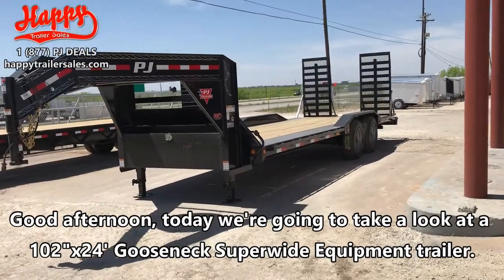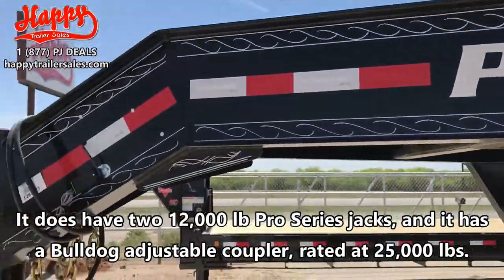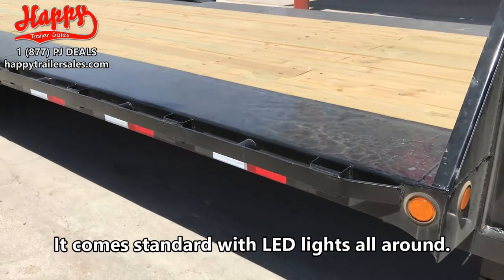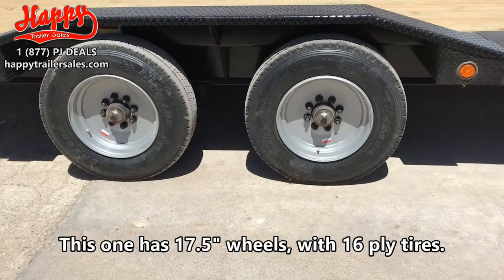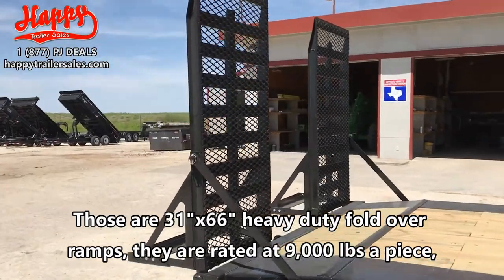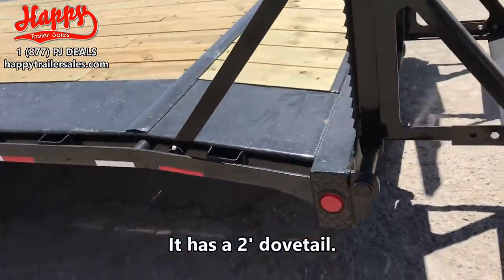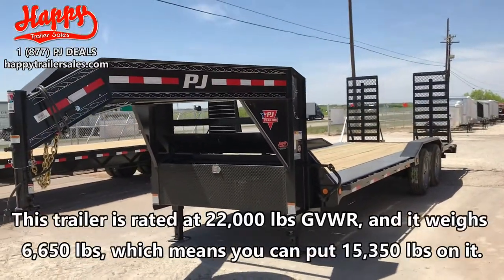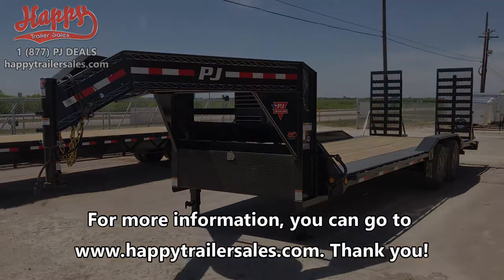Walk-Around of a New PJ Pro-Beam SuperWide Equipment Trailer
In this video, Elmer walks us through some of the standard features found on the all new 2019 PJ 10" Pro-Beam SuperWide Equipment Trailer [H7] that is in stock at our Abilene, TX dealership location. Give us a call at 1 (877) PJ DEALS or visit us